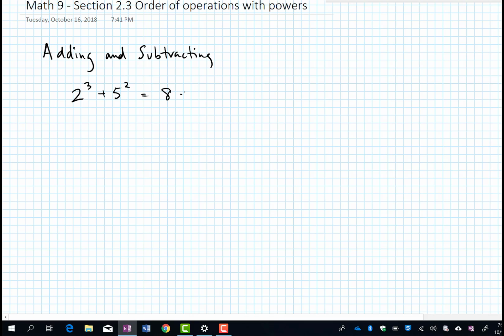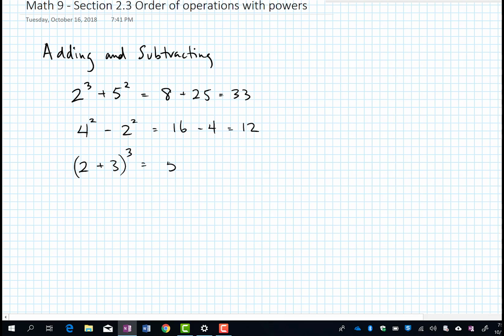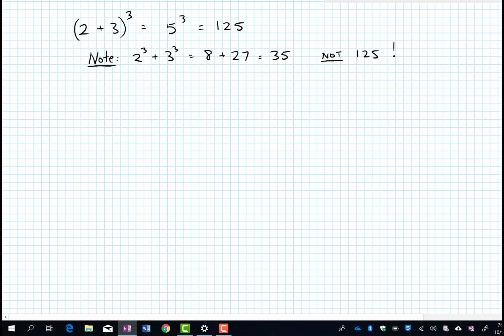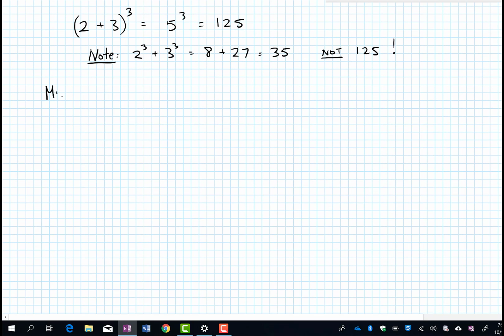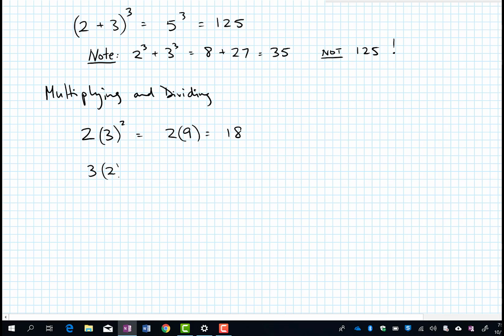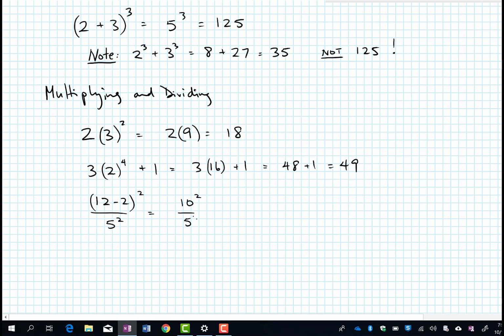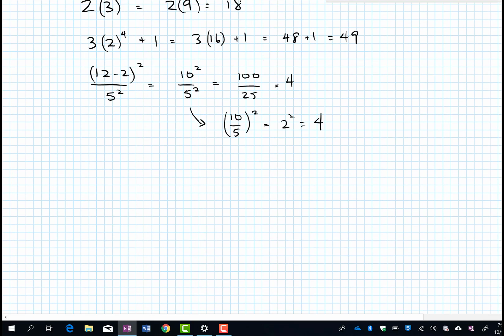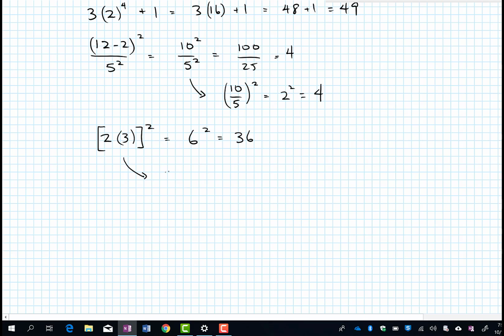Math 9 Section 2.3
Order of operations with powers